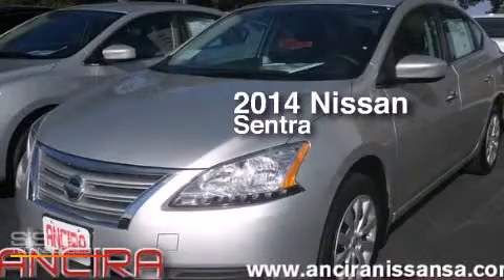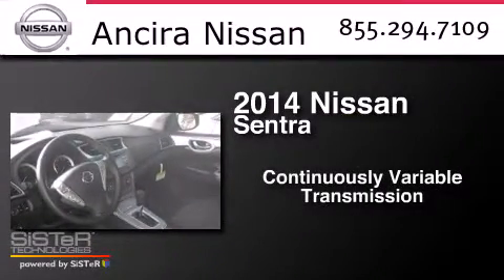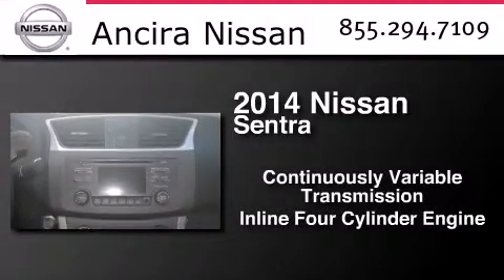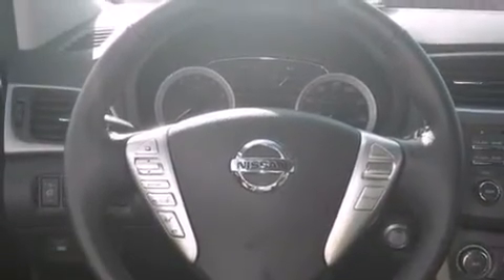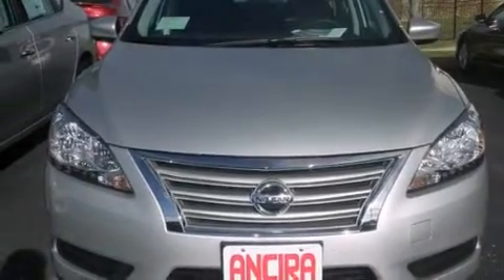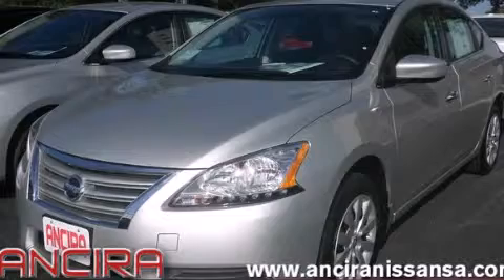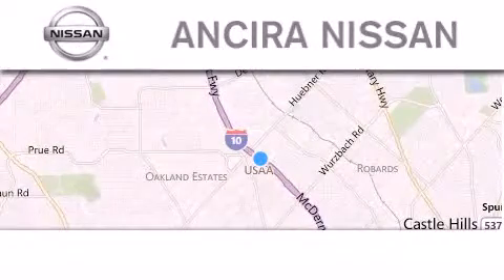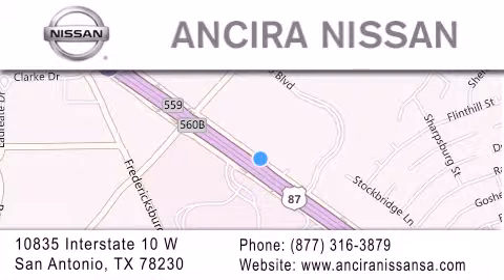New 2014 Nissan Sentra San Antonio | Austin TX